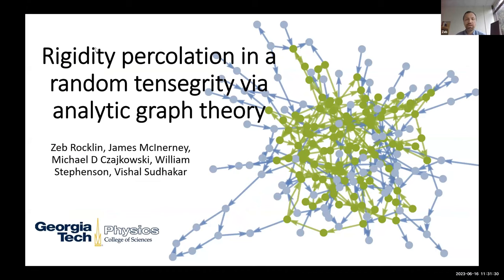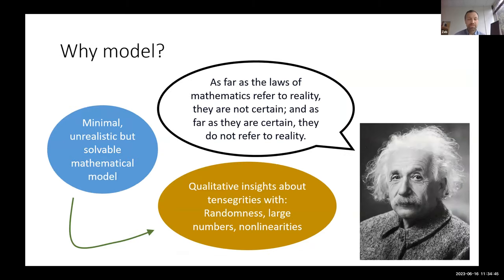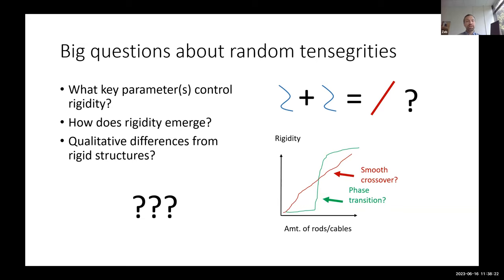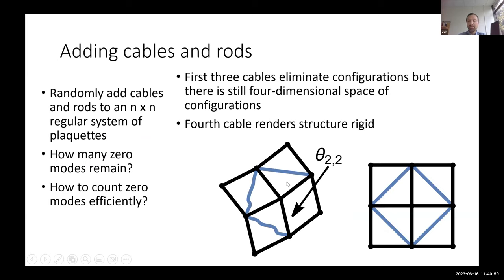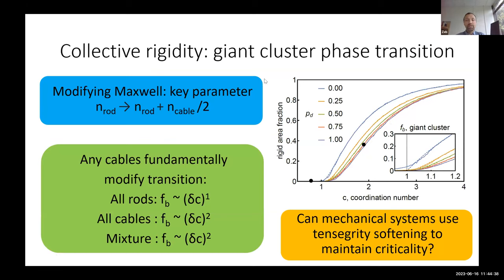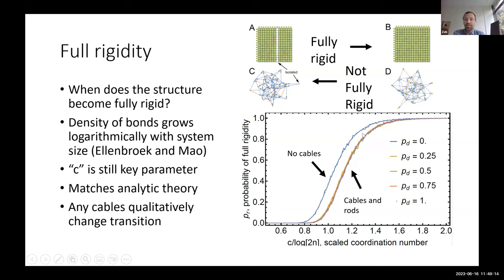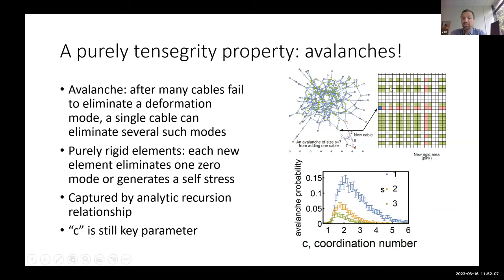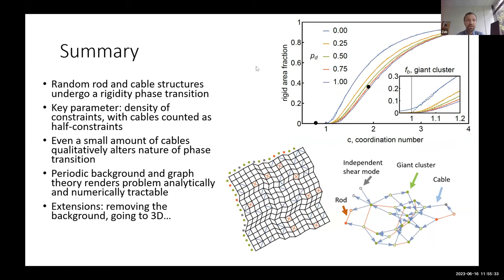Zeb Rocklin: Modeling rigidity in tensegrity systems